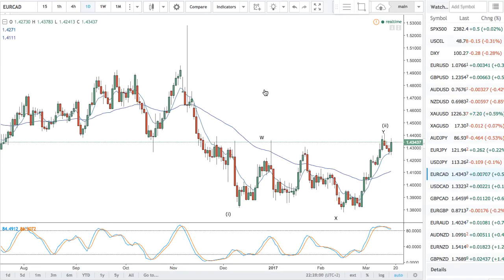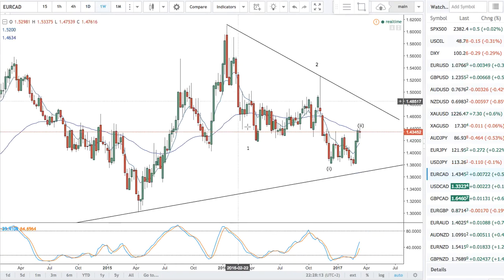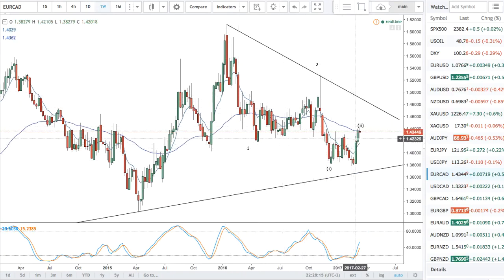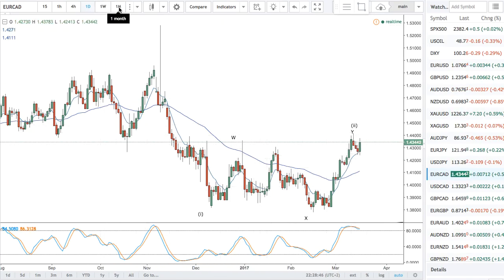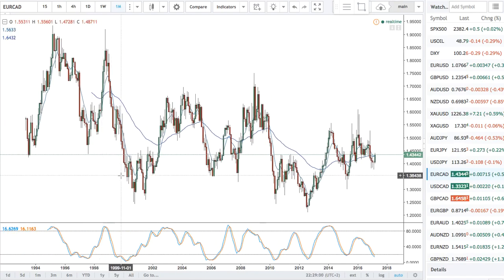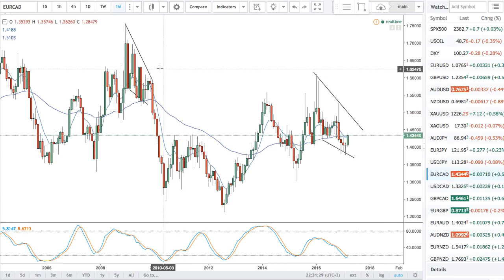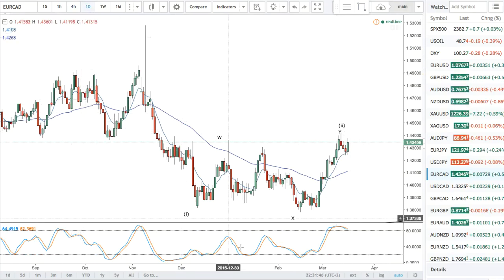EUR/CAD long-term view -- 16.03.17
Possible leading diagonal on the weekly / monthly time frame. A number of Canadian pairs -- USD/CAD & AUD/CAD -- have a long-term bearish view.